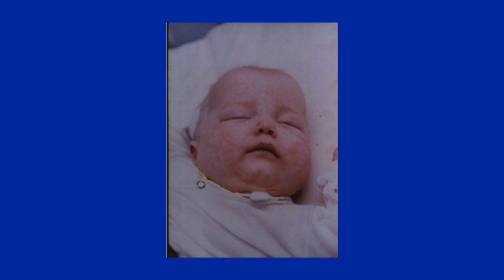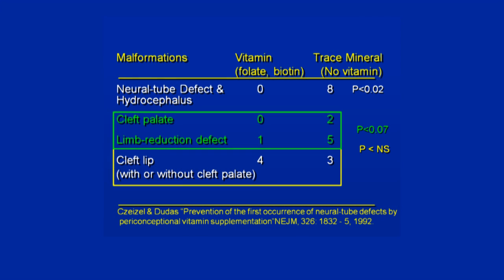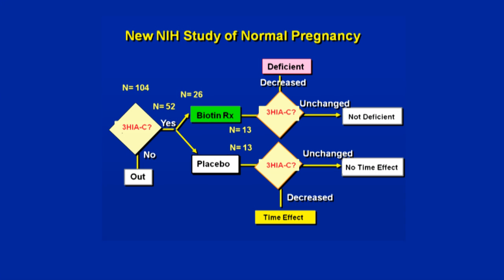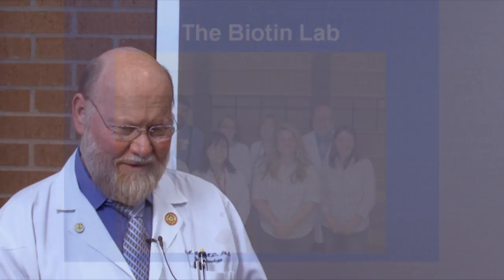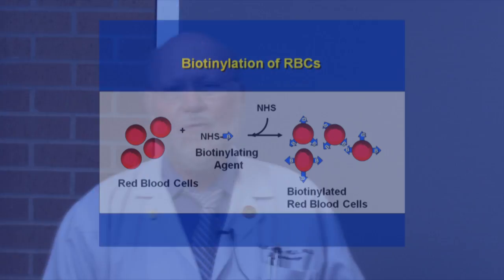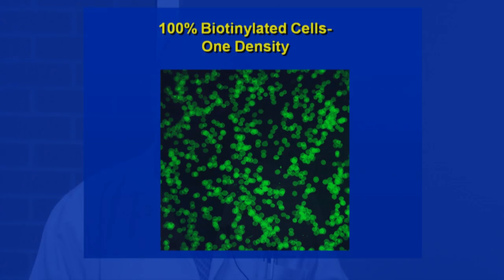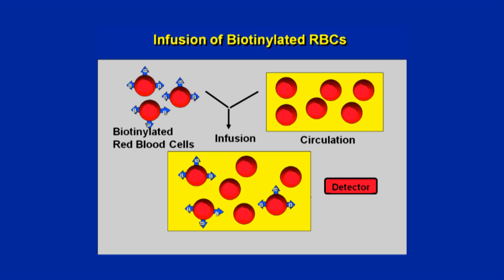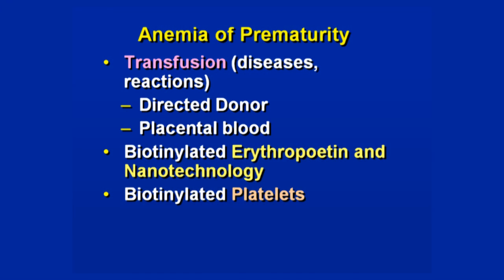Donald Mock, M.D., Ph.D.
Professor, Biochemistry/ Molecular Biology
Research Interest:
Nutrition of biotin and human development